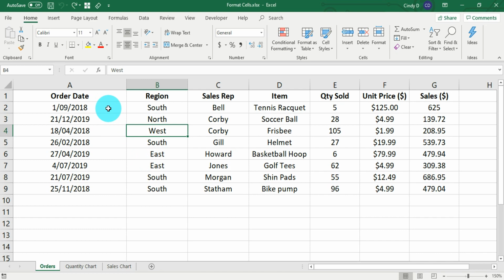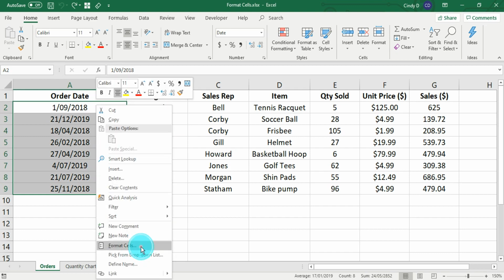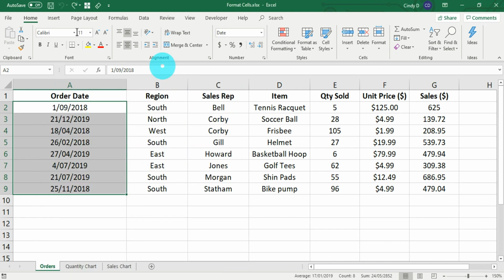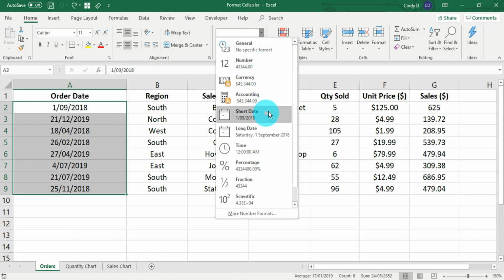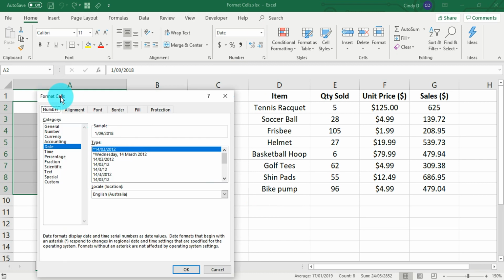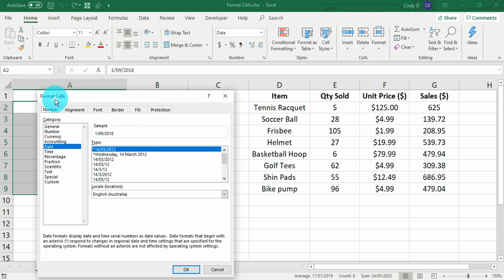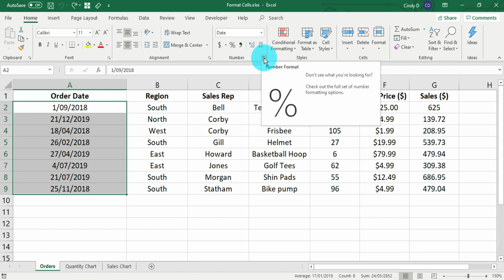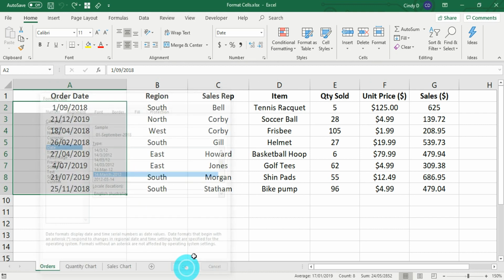Format Cells Shortcuts